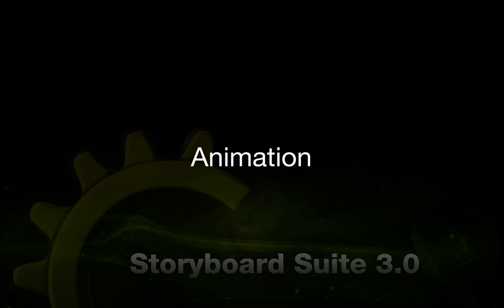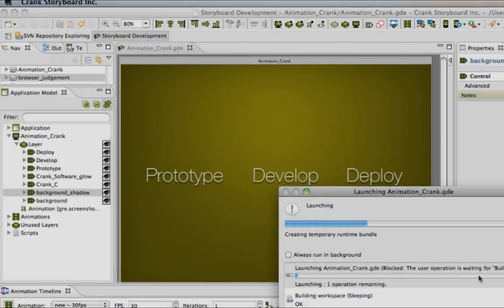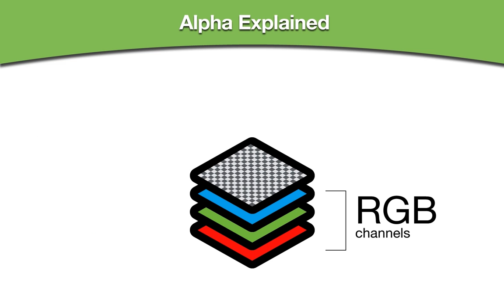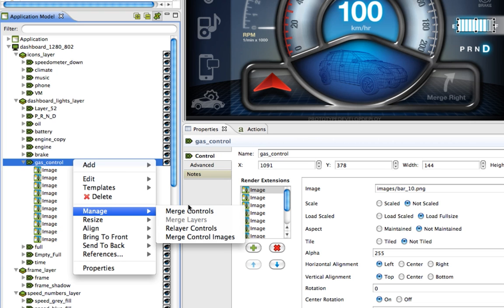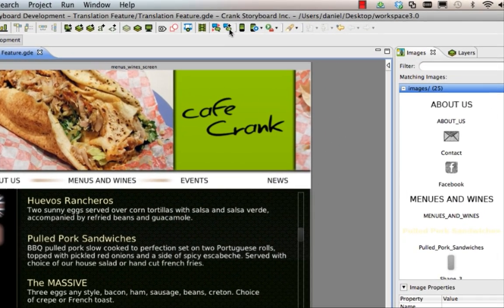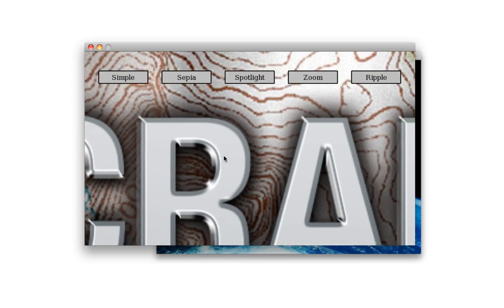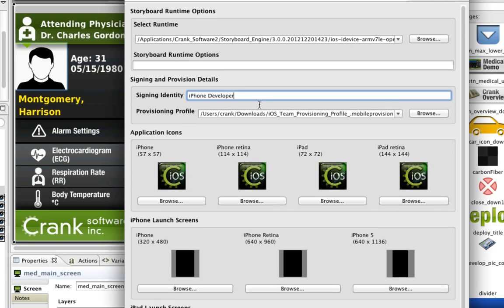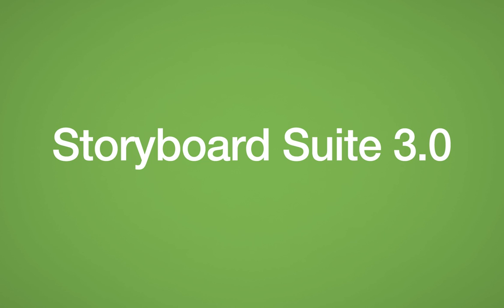Storyboard 3.0 Features | Crank Software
Crank Software's release of Storyboard 3.0 has many new features including the Animation Timeline, Image Optimization Tools, Internationalization, OpenGL Custom Shader Support and an iOS Export feature.